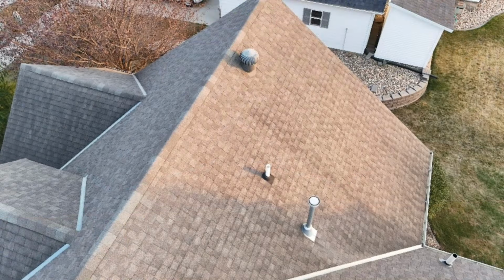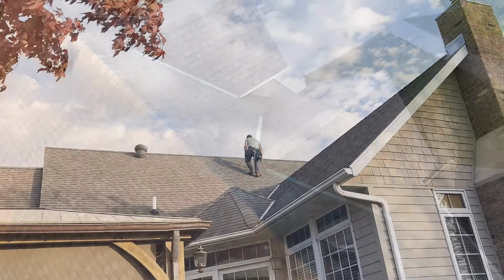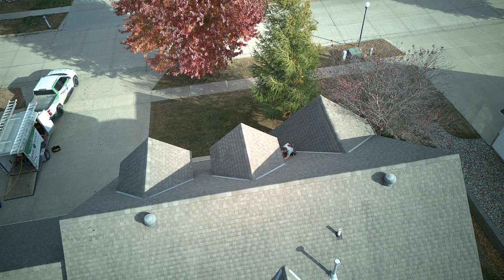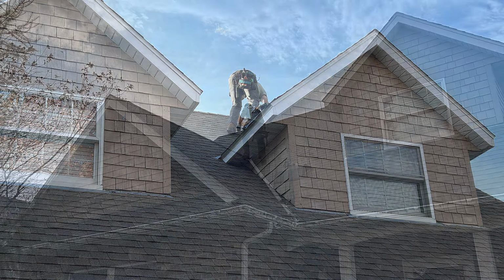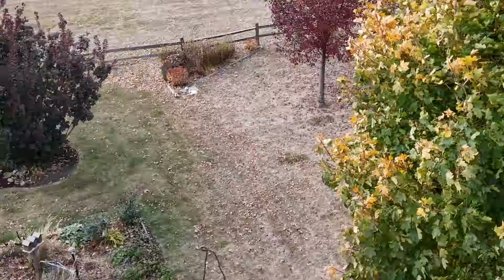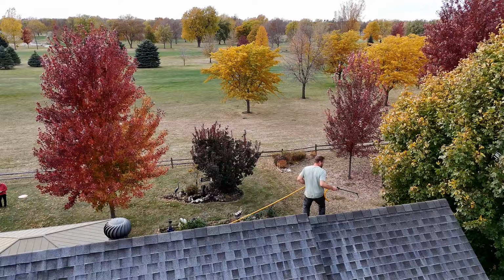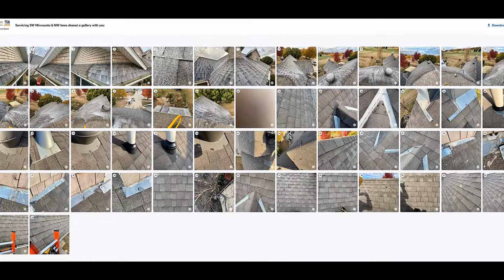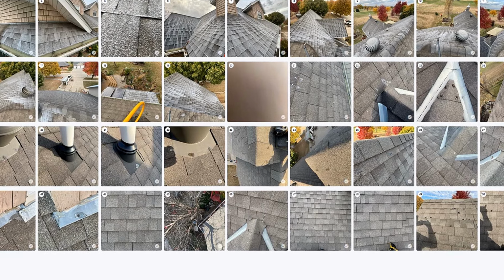RoofMaxx. We treated and rejuvenated our roof's shingles with RoofMaxx. See it being done.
Big time and money was saved by rejuvenating my roof shingles. This service was performed by Aaron and Sam Wavra of RoofMaxx in Jackson, MN. This was a good choice for us and the service was very professional. So it may not be for everybody, but it works for us.  In NW Iowa, and SW MN, call Aaron Wavra at this number.